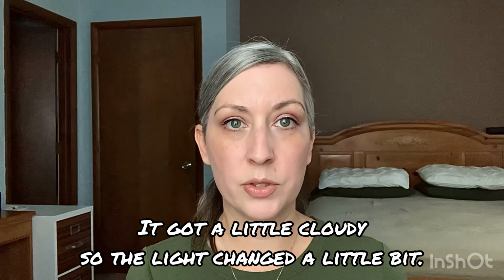MAC Studio Fix Fluid Foundation review demo first impression over 40 makeup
*UPDATE*

Meh. I was pretty greasy at the end of the day. This is just an average foundation in my opinion.